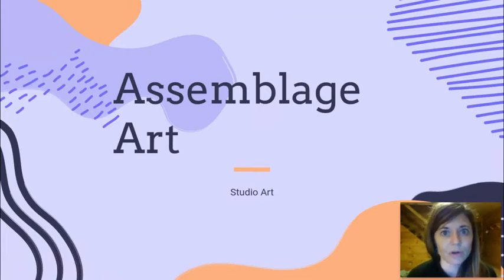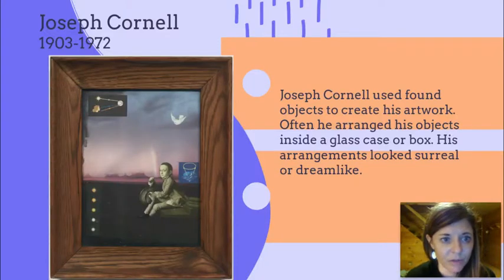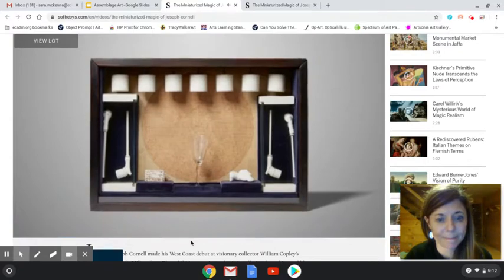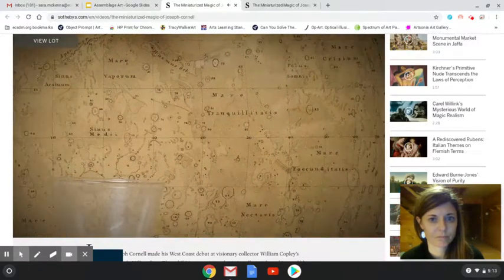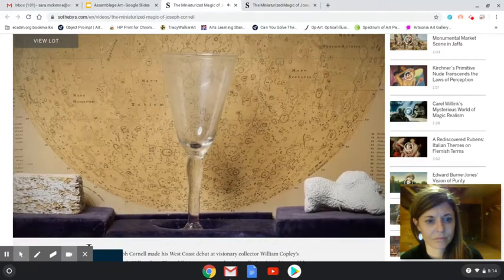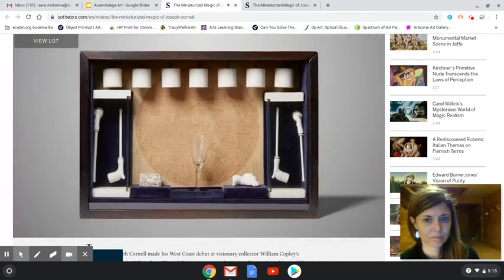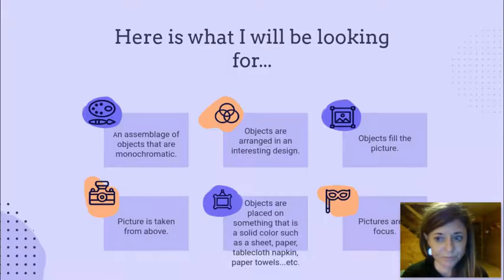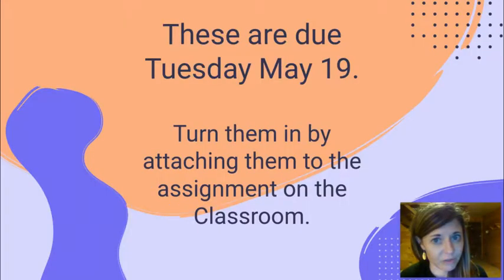Art Assemblage Video